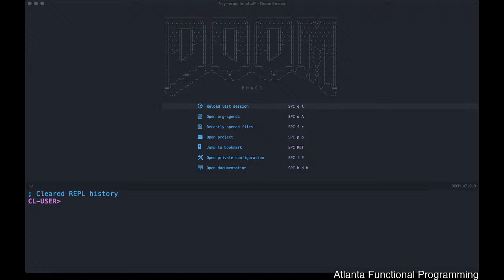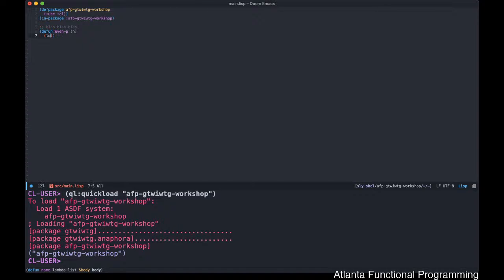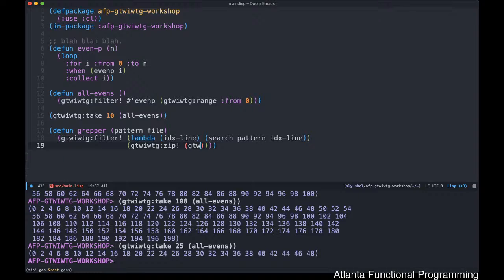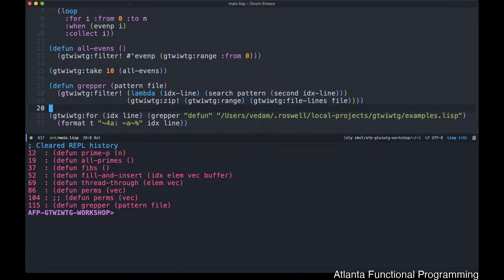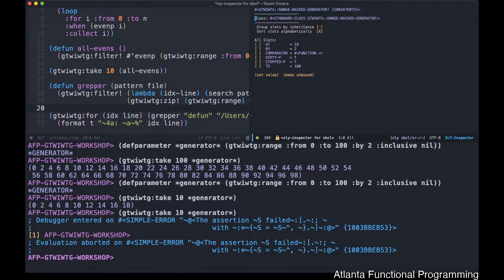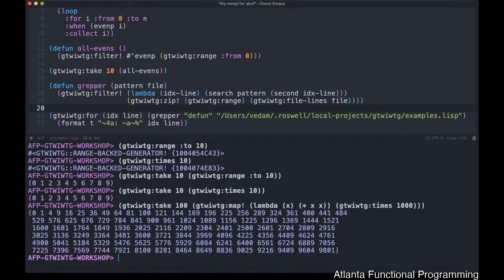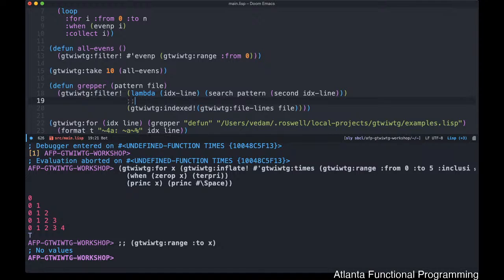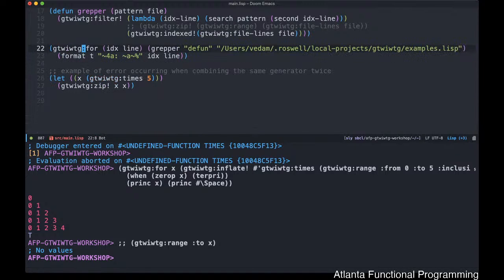Common Lisp Study Group: gtwiwtg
Today we will be covering a generator library: gtwiwtg